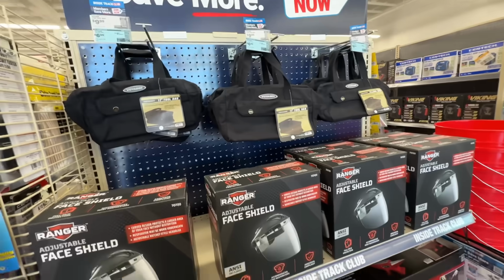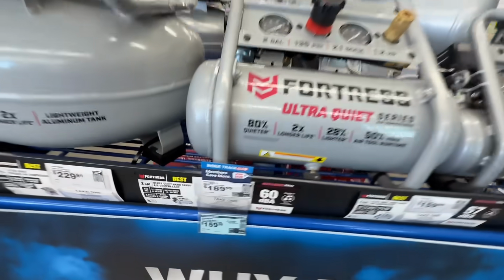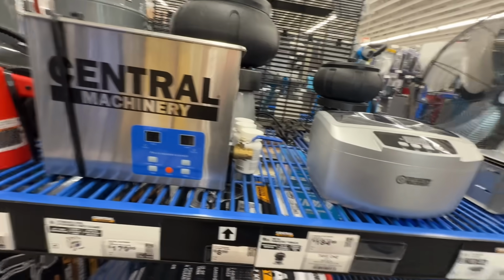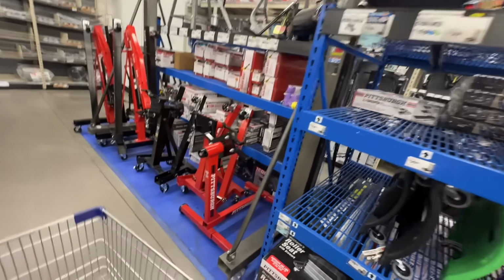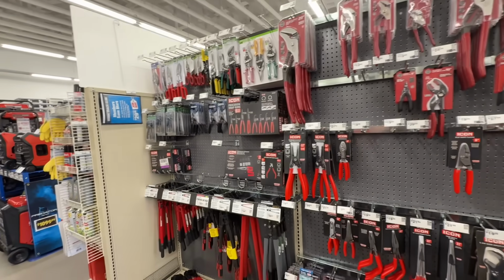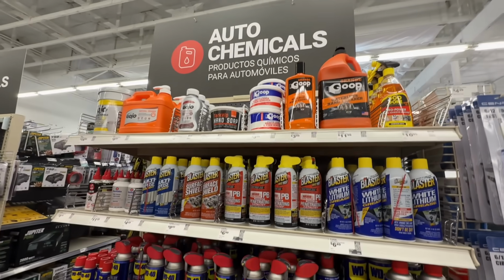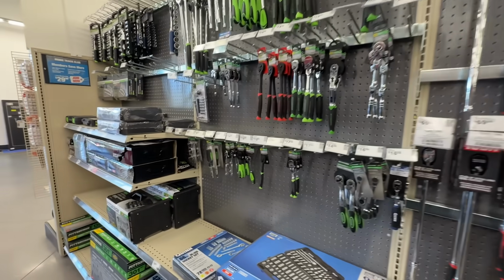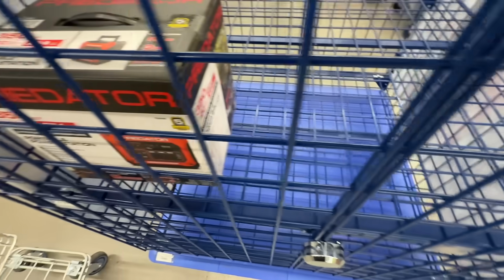Tool Shortage at Harbor Freight?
I’ve had lots of viewers comment on my videos where I show my local stores in Montana. Many people comment that their local stores are always out of products despite my store always being freshly stocked. Well we’re on a road trip down here to the Las Vegas area so I thought I’d take a look to see how things pan out at the local stores down here and it looks like some of the rumors might be true ￼